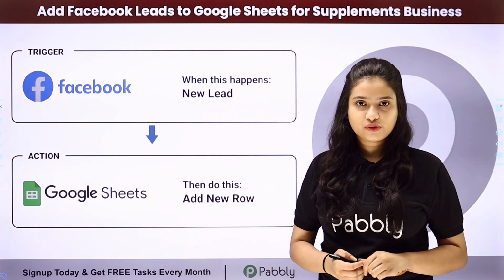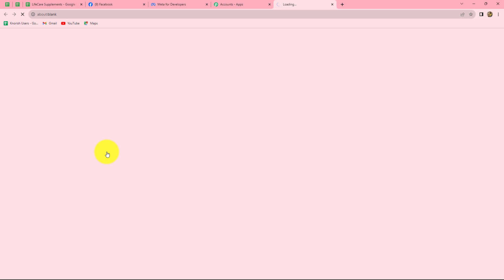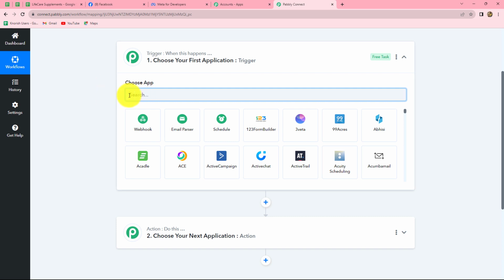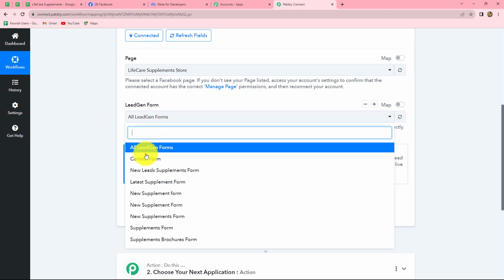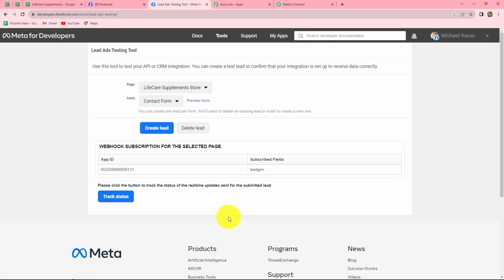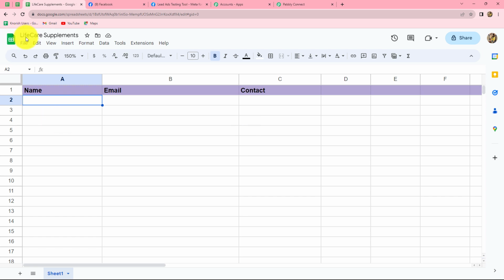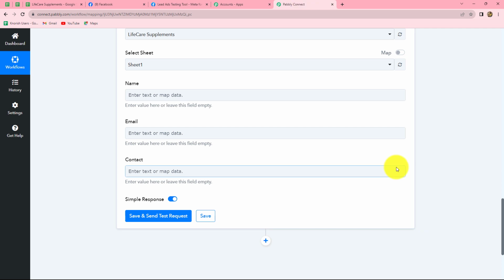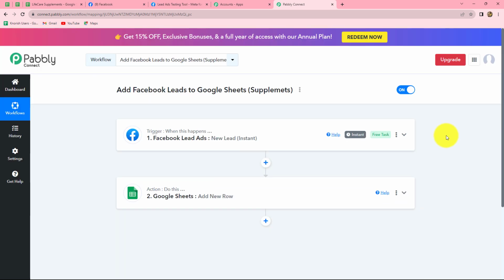Facebook Leads to Google Sheets | How to Add Supplements Business Leads to Google Sheets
In this comprehensive tutorial, we'll guide you through the process of integrating Facebook Leads with Google Sheets, focusing on adding leads from the Supplements business sector. This powerful integration streamlines the lead management process, making it efficient and organized.

Discover how this integration can enhance your lead generation and tracking processes, helping you keep your leads organized and easily accessible. Whether you're capturing potential customer information, managing inquiries, or segmenting leads for tailored marketing efforts, this automation will simplify your workflow.

Say goodbye to manual data entry and welcome a more efficient way of working with your leads in the Supplements industry.

1. Automation: Pabbly Connect offers automation capabilities that can help you automate mundane and repetitive tasks. This allows you to save time, money and resources.

2. Integration: Pabbly Connect provides a wide range of integrations so that you can connect different web services with each other. This helps you to create smarter workflow processes and make your business more efficient.

3. Security: Pabbly Connect takes security seriously and provides an industry-standard security system to protect your data and applications.

4. Scalability: Pabbly Connect is highly scalable and allows you to easily add new applications and services to your workflow.

 5. Cost-effective: Pabbly Connect is cost-effective and provides plans for different business sizes.